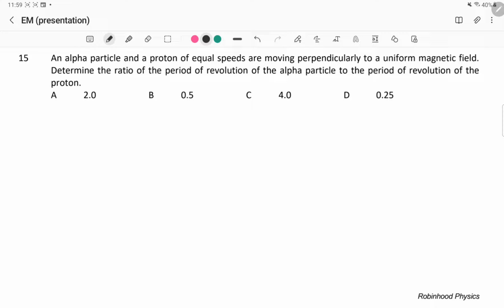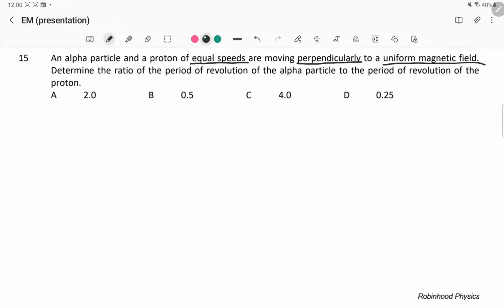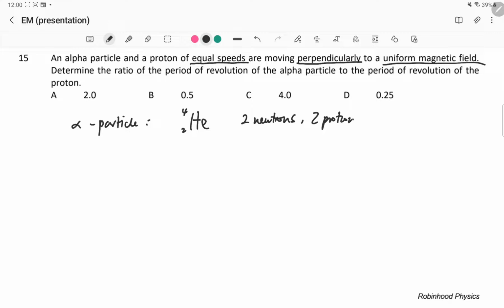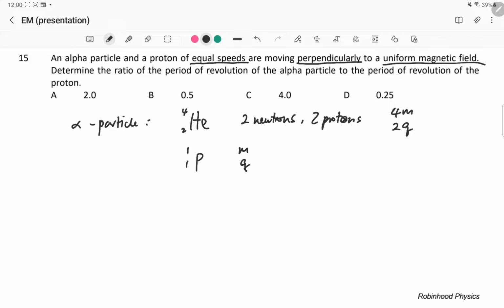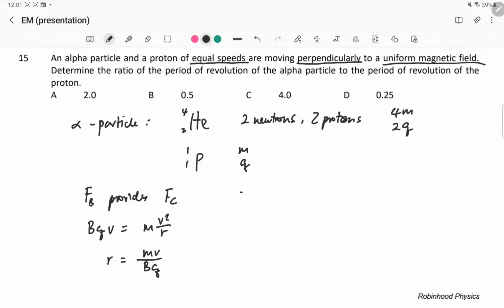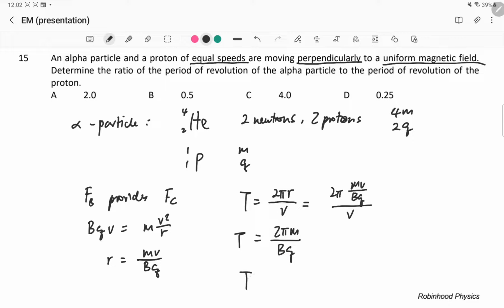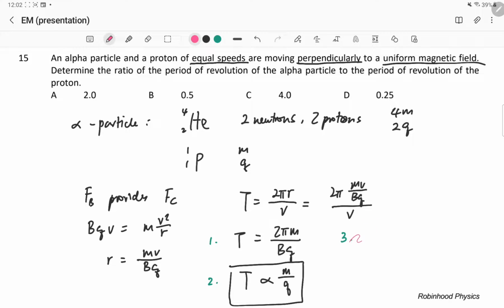EM Topical MCQ 14